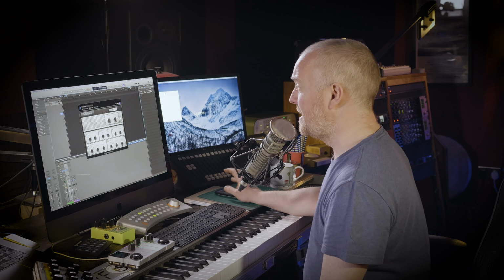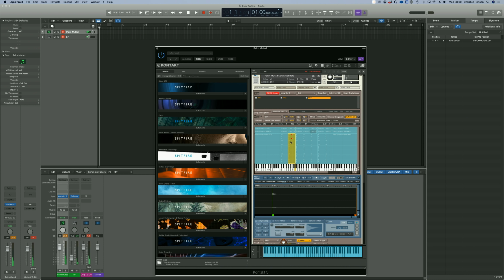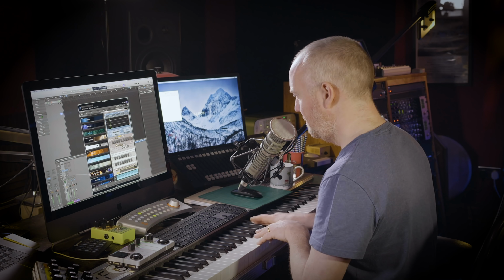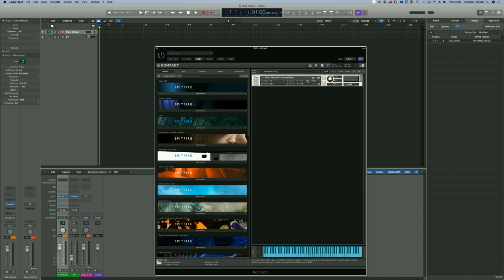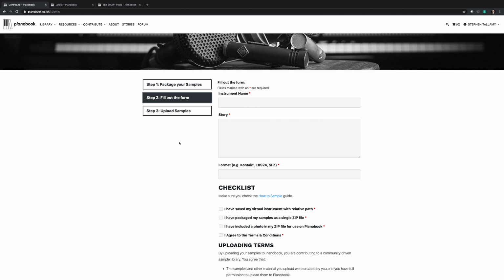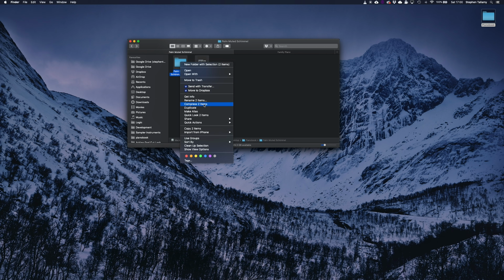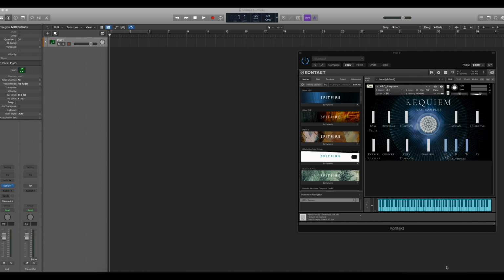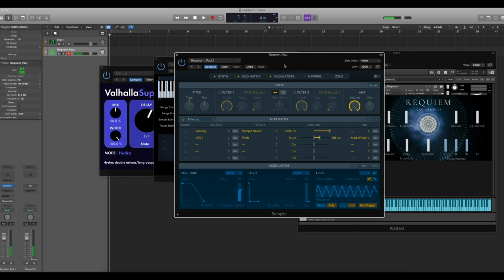IS PIANOBOOK IN TROUBLE???!!! (clickbait)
Ask Us ANYTHING and DON'T BE GENTLE!

Download both the EXS and Kontakt versions of the Palm Muted Schimmel (including beta versions so you can try and find the "gotchas")

Discover a community that makes and shares amazing sounds. for free